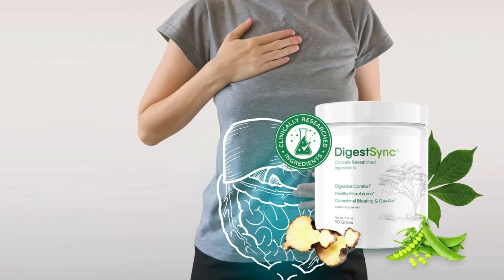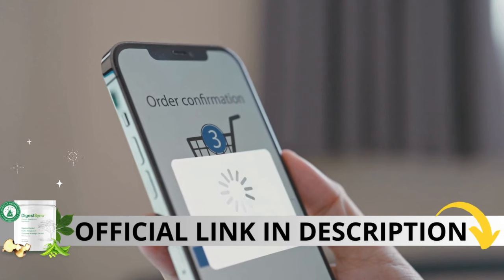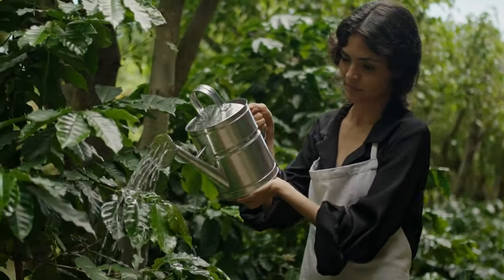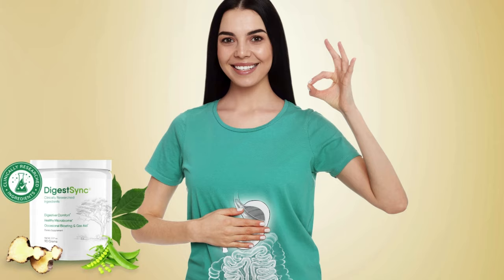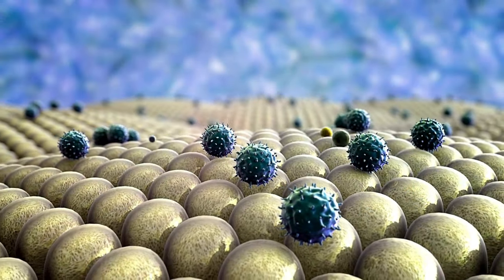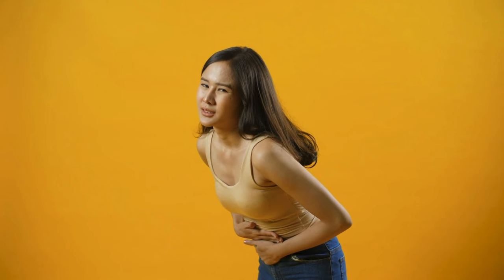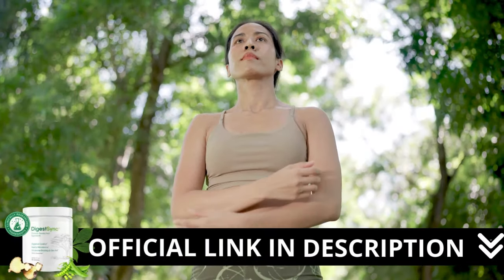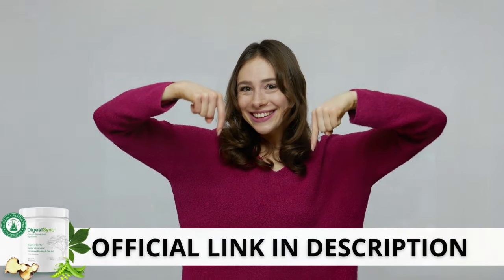DIGESTSYNC REVIEWS ❌(( NEW ALERT ))❌ DIGEST SYNC - DigestSync Works? DigestSync Review - DIGESTSYNC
💥Buy Digest Sync  Now With Discount💥

Key moments of the video Digest Sync
00:00 Digest Sync
00:27 DigestSync Reviews
00:59 DigestSync Works
01:19 DigestSync Review
01:54  DigestSync Official

DIGESTSYNC REVIEWS ❌(( NEW ALERT ))❌ DIGEST SYNC - DigestSync Works? DigestSync Review

DigestSync is a specialized formula designed to support the vagus nerve, essential for managing the movement of food from the stomach to the intestines. Our formula supports a healthy inflammatory response, along with the normal functioning of the vagus nerve.

Ingredients Digest Sync
Baobab
Biogenic Polyamines
 Pea Starch
Konjac glucomannan

Digest Sync 100% Satisfaction
60-Day Money Back Guarantee

Where to Buy Digest Sync?